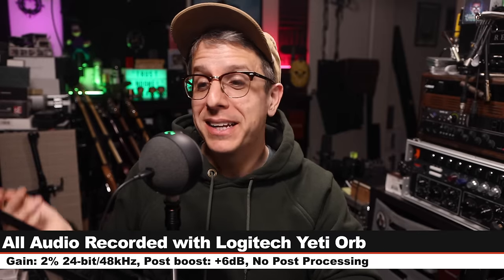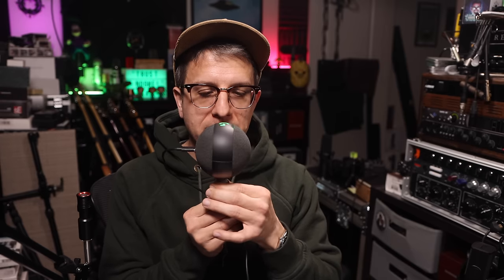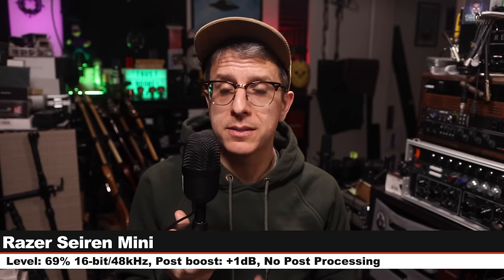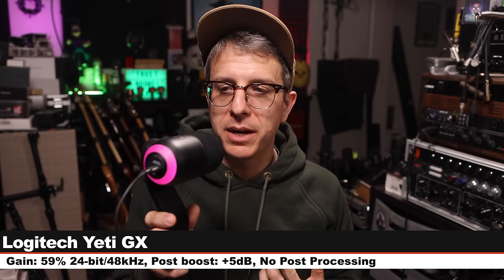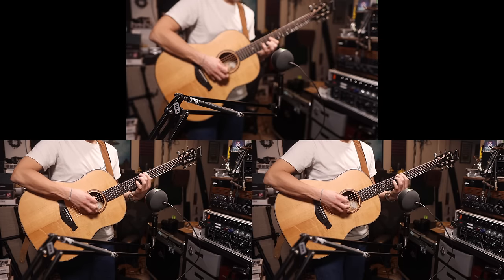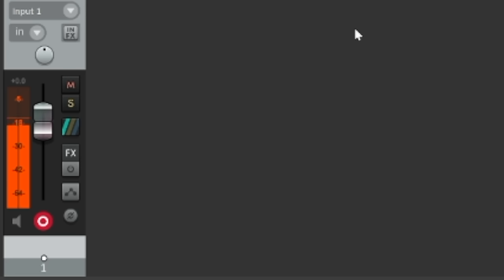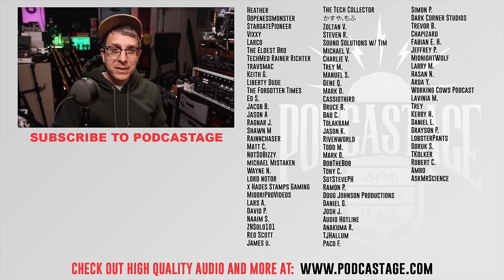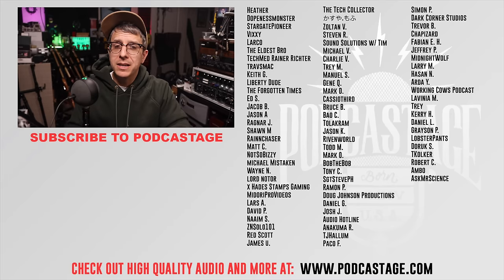Logitech Yeti Orb Review / Test (vs. Snowball, Seiren Mini, Solocast, U87)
Today I review the Logitech Yeti Orb, the spiritual successor to the Blue Snowall. It offers more of a mid forward sound as well as processing via the Logitech G-Hub Software (in theory). The threading is 1/4" 20 to go on camera mounts, and its convesion is 24/48.

RECORDING SETTINGS:
Conversion: 24-bit / 48kHz
Computer Level: 2%

SPECS:
Polar Pattern: Cardioid
Freq Response :70Hz - 20kHz
Max SPL: 117dB
Bit Depth: 24
Sample Rate:  48khz

00:00 - Intro / Price / Disclaimer
00:30 - What’s in the Box
00:41 - Build Quality / Walkthrough
01:10 - Specifications
01:23 - Polar Pattern Test (Tone / Rotation)
01:41 - Plosive Test
01:53 - Distance Test / Proximity Effect Test
02:14 - Background Noise Test
02:31 - Untreated Room Test
02:51 - Mic Resonance Tap Test
03:05 - Desktop Stand Test
03:45 - Intro to Comparison
04:11 - Samson Go Mic Comparison
04:37 - Razer Seiren Mini Comparison
05:03 - HyperX Solocast Comparison
05:32 - Blue Snowball Comparison
06:05 - Rode NT-USB Mini Comparison
06:36 - Blue Yeti Nano Comparison
07:09 - Logitech Yeti GX Comparison
07:41 - Neumann U87 Ai Comparison
08:20 - Music Test
10:05 - Software Overview
11:17 - Windows Gain Setting
11:38 - Pros & Cons
12:52 - Overall Thoughts
14:58 - Recommendation
16:23 - Outro